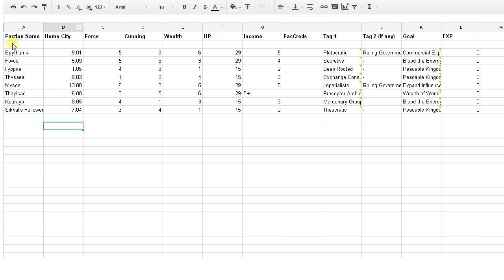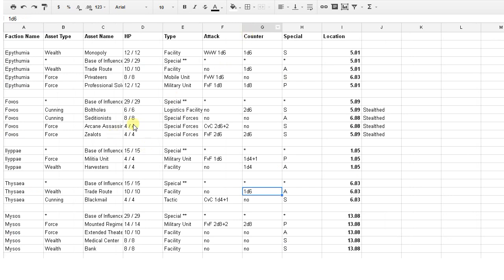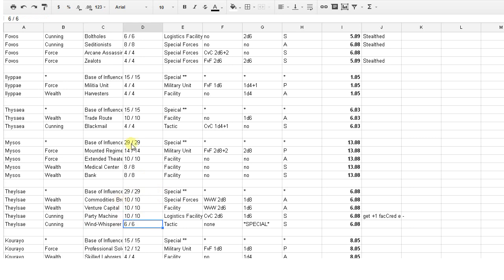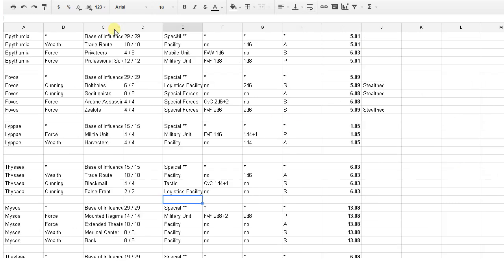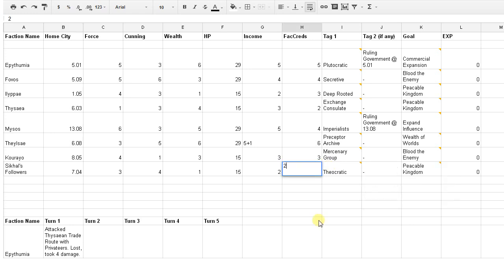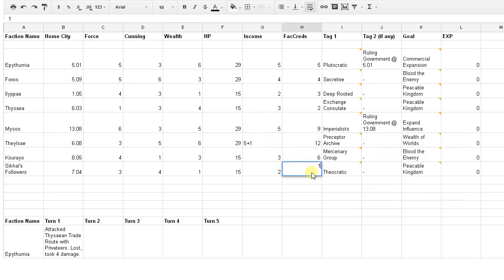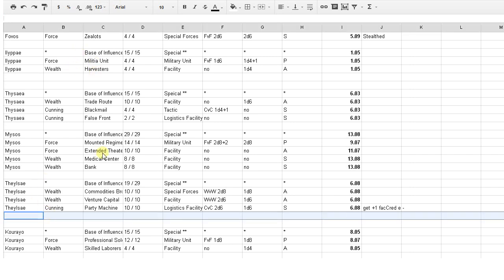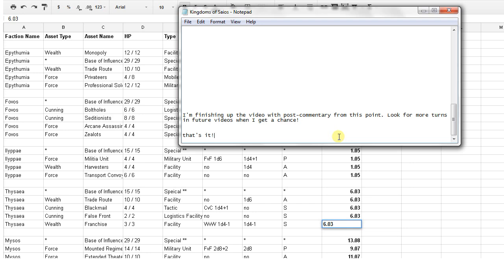Stars Without Number Factions - High Fantasy mod! (test run part 1)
I've spent some time coming up with a high-fantasy mod of the Stars Without Number faction system, and I figured I'd show it off!

The region I used is a unique creation of my own, called "Saios," mostly designed to demo the system.

(just choose the "free pdf")

(I've turned it to comment-only so it doesn't get destroyed by trolls. Also I hope that link works)

(make sure java is updated, sometimes it doesn't work)

The other two files I used were just for testing and examples, so you don't need those.